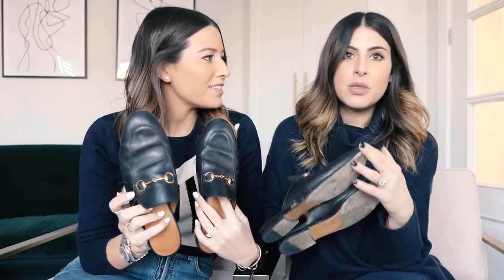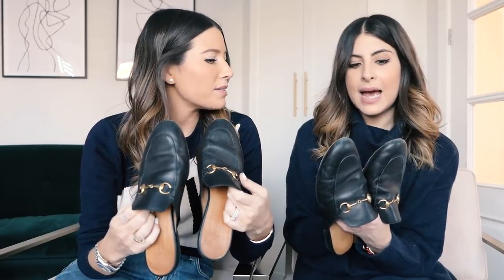5 WAYS TO STYLE GUCCI BACKLESS LOAFERS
*FULL OUTFIT & ALL DETAILS LINKED BELOW*

Orwell & Austin jumper

*ITEMS TALKED ABOUT IN THE VIDEO*